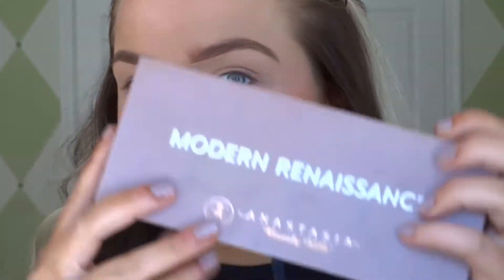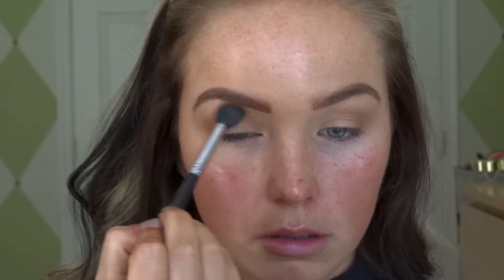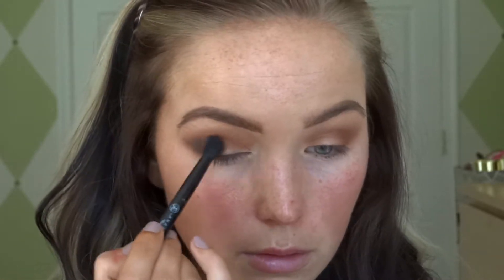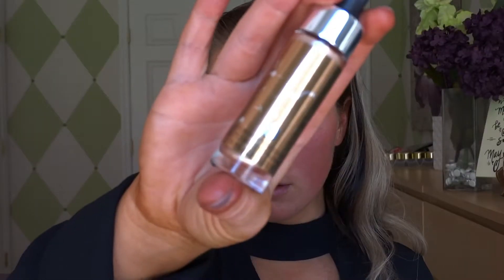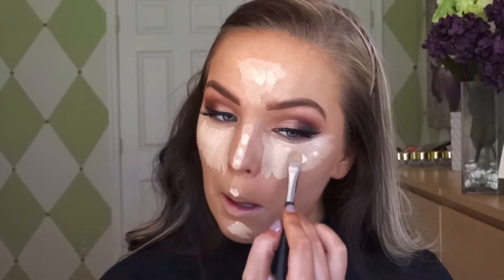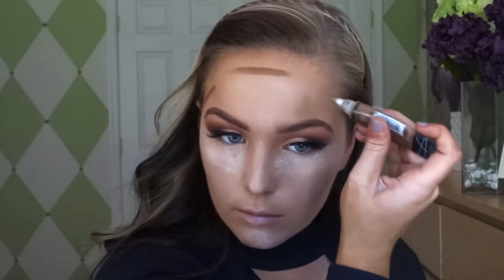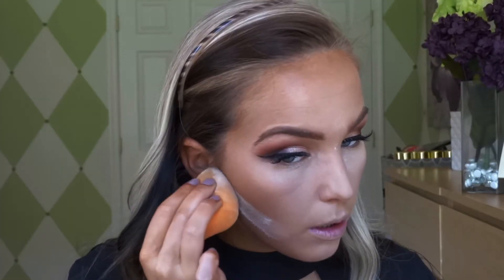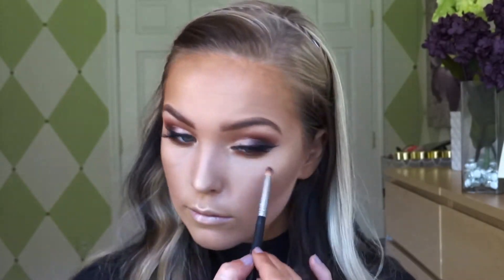Dark Lip Fall Makeup : Allyson Keeney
WELCOME BACK!!!

I know that I have been gone for a couple of months! I have been busy with school lately, over the summer I worked two jobs. And now it is test after tests! Great right! But I am so glad to be back in front of the camera and show you guys looks for fall! I am super inspired right now! The weather is changes and leaves are falling and it is just so pretty out! All the products used in this video is listed down below. Hope you guys enjoy :)

Products:

**Face**
Benefit Pore-Fecinial Primer
Cover FX Illuminating Drops: Sunlight
Loreal Pro-Glow Foundation
Estee Lauder Concealer
Makeup Forever Concealer
Anastasia Dipbrow: Dark Brown
Makeup Forever Sculpting Duo
Kat Von D Contour Palette
Becca Jaclyn Hill Face Palette (Blush and Highlight)

**Eyes**
Modern Renaissance: Anastasia Beverly Hills Palette
Kat Von D Eyeliner
Ardell Lashes

**Lips**
Color Pop: Lax

I do not have any rights to this music